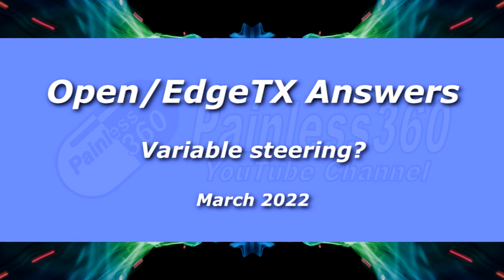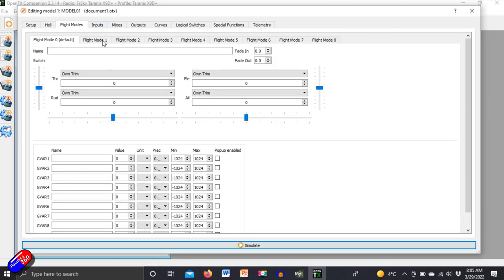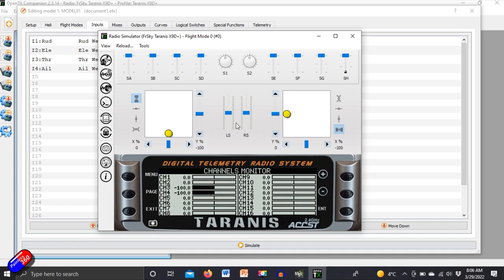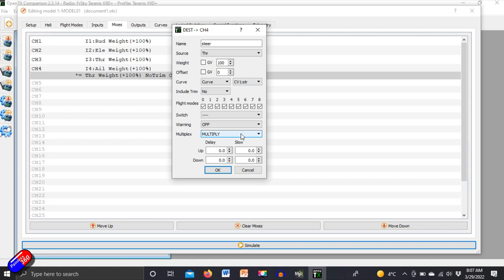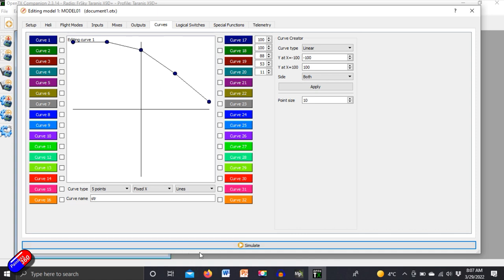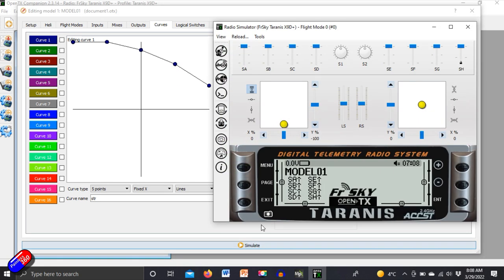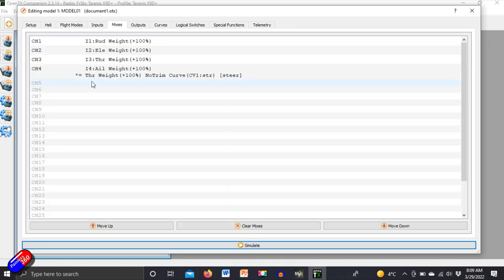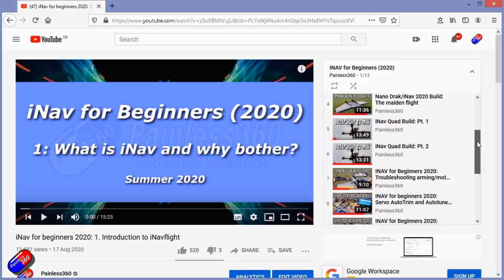R/C Cars and Open/EdgeTX: Adjusting the sensitivity of the steering automatically